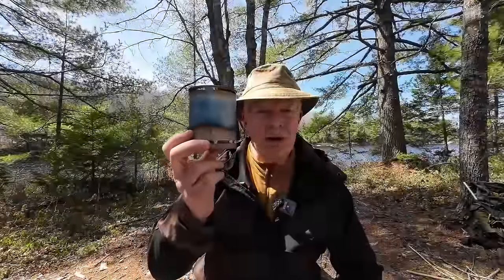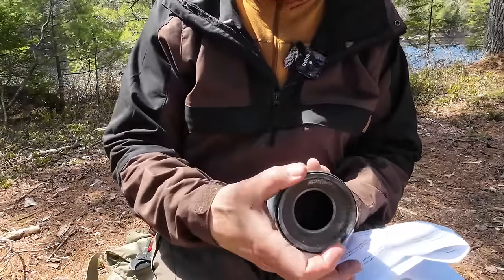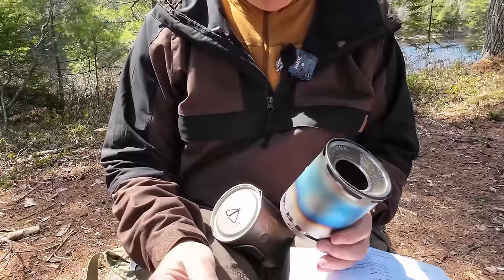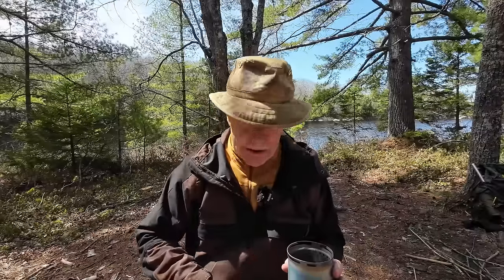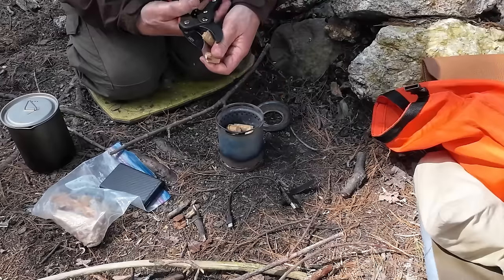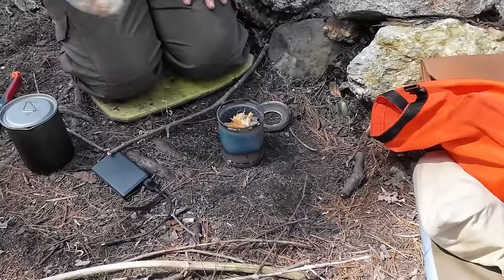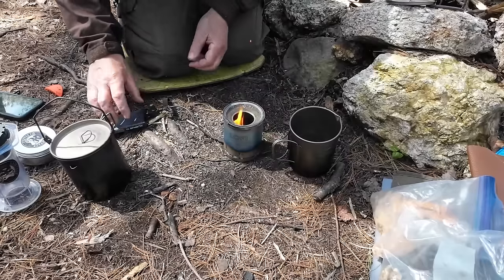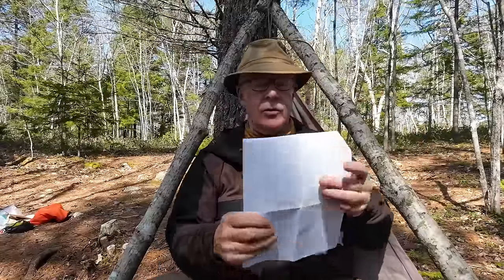LOFI Ultralight Titanium Woodgas Stove - Comprehensive Review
LOFI Stove
Information from Jonny
Hey Mark,
Thank you so much!  What a wonderful review, it's so good to see others using and enjoying the LOFI stove. You've obviously put many hours into making this video and it really shows well the thought and detail I have put into designing the little stove. I thought I'd answer a few comments (thanks everyone) and add to the details in your video:

- The LOFI cookpot is a 820ml pot, it's a slightly taller version of a standard 750ml (the stove fits in a 750ml with the lid flipped over).
- I'm working on a new USB-C cable that will power the stove from a phone. Taking approx 1-2% battery to boil 1L water.
- The ember guard also works really well as a wind shield in bad weather, it really seems to keep the heat in.
- LOFI ratchet snips weigh in at 129grams and cut through 1" dry wood.
- Burning wood is regarded as carbon neutral, unlike Isobutane gas from fossil fuels.

The price is £155 GBP (not £185 mentioned), that is $266 CAD for the stove only, and can be used with most cook pots.

Some people are really enjoying it, and others are finding it too expensive for what it offers them. I get that, and that's ok :)  Long term I hope to reduce to cost or make a cheaper Stainless steel version of the design.

The joy for me is design and making them, and am constantly looking into new ideas to explore and have fun with.
I'm currently working on ways to control / reduce the heat output for a simmer & lighter cooking, but I'm not finding it so simple. I think charcoal might be the way forward here...  it's extremely lightweight and slow burning.

Jonny
185.00 pounds = 317.00CAD (included the pot)
Special thanks to Jonny at LOFI
Comes With
Stove
Ember guard
USB-C cable with speed controller
750ml Pot
2 x stuff sacks
clippers
manual
Key Features
Ultralight titanium wood gas stove
Adjustable speed fan
Multi-fuel (organic)
Clean, smoke-free combustion
Base remains cool. Stove won’t scorch the ground
Can be operated with either a power bank or through the reverse charging function on modern phones

Specifications
Weight – Stove  5.0oz / 143g with stuff sack 5.7oz / 143g
Weight - Total 10.3oz / 304g with 750ml titanium pot and stuff sacks
Power 45mA (low) to 310mA (high) 10,000mAh power bank will last between 24 hours and 175 hours

Operation
Always have fan on when burning
Leave fan on until all heat is out
Can be lit top down (TLUD) or from the bottom

NOTES
Ember guard – Serves to prevent sparks and embers from flying out and reflects heat back toward the pot. Also a condenser or focuser keeping wood gasses in. Also acts as a bit of a funnel for dropping sticks in
How to simmer with it
Turn fan to low speed
Maybe a stand above the top
Enough pellets to bring to boil and use embers to simmer. Add a few pellets as required

Cost-benefit comparison with a gas canister stove
Weight of stove and power bank VS stove and canister
Stove, pot and Klarus PB (6.2oz/176g) = 16.5oz/480g
Hornet 2, 750ml Ti Pot (4.3oz/123g) and 8oz fuel = 19.4oz/550g
Cost for each new and over time
Environmental considerations
Wood pellets cost $0.04 per gram = $1.80 per 2-cups of water
8oz/227g fuel canister costs $9.00CAD and weighs 13.4oz/380g
Isobutane costs $0.24 per gram. Six times as much as wood pellets
FM Hornet 2 weighs 1.7oz/48g and uses 6g to boil 2 cups/500ml water = $1.44 per 2-cups of water
Ergo = 8oz/227g of fuel will provide 37 boils

Alternative Fuels
Charcoal works reasonably well and is long lasting
Pinecones produce intense flame and heat but are short lived
Tested with dried deer pellets. Works well but must be dry
Tested with pasta, Triscuits, peanuts. All worked well by required that a fire be started first. They left a thick ash behind
Tested with a Trangia and was slower than Trangia and simple holder

Performance Testing
Max capacity for wood pellets – 185 grams – 20 minutes burn time
Minimum amount of wood pellets to boil 2 cups of water = 45g
Time to boil 2 cups of water using wood pellets = 8 minutes

Pro / Con
Expensive (compare with BioLite at $200.00 stove and $70.00 pot)
Weighs 2.06 lbs / 935g
Compact lightweight
Requires a power source
Extremely fuel efficient
Low to no smoke
No need to carry fuel
Does not work well with an alcohol stove
Needs to be refilled with wood often
Small sticks must be dry
Very small power draw